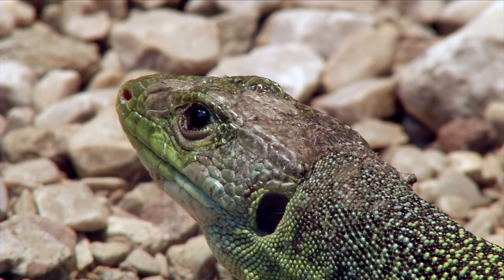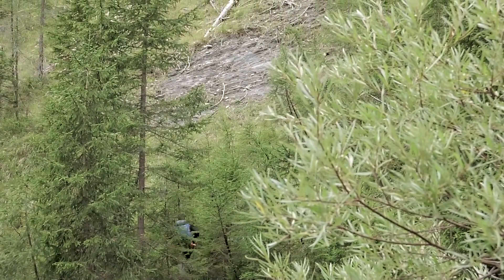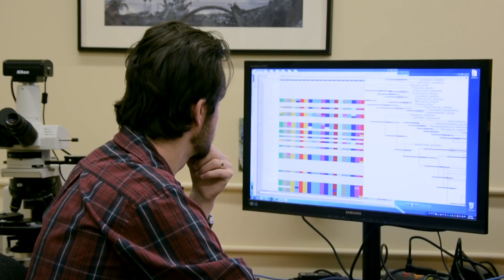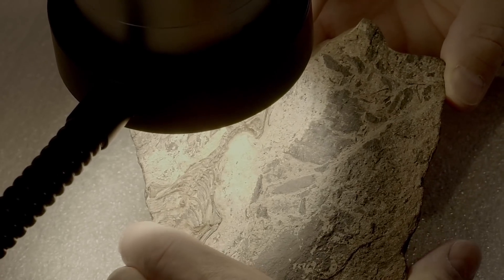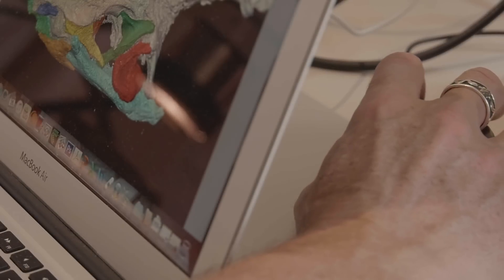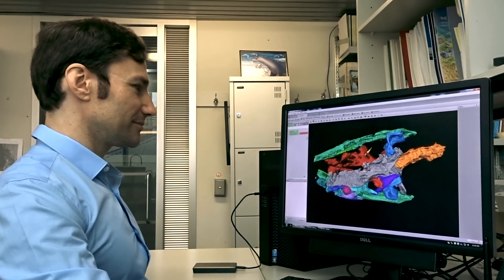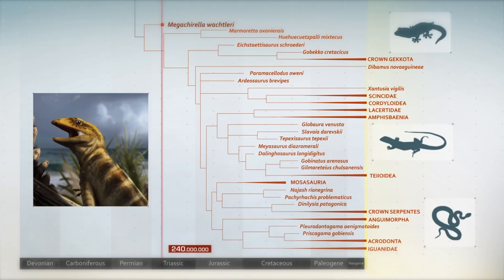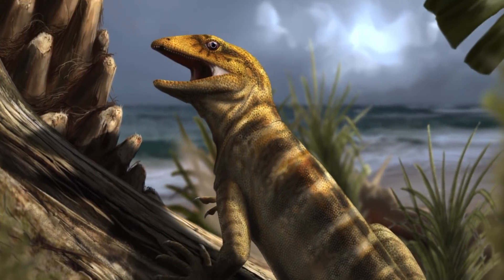Megachirella - The mother of all lizards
An international team of palaeontologists have identified the world’s oldest lizard, providing key insight into the evolution of modern lizards and snakes.

The 240 million year-old fossil, Megachirella wachtleri, is the most ancient ancestor of all modern lizards and snakes, known as squamates, this new study shows. The fossil, along with data from both living and extinct reptiles —which involved anatomical data drawn from CT scans and DNA— suggests the origin of squamates is even older, taking place in the late Permian period, more than 250 million years ago.

In this video the authors talk about the significance of the discovery and take us behind the scenes of the research project.

Direction and editing: Davide Dalpiaz - MUSE
Shooting: Fabio Pupin - MUSE
Additional shooting: Katie Willis - University of Alberta, Enrico Costanzo - Movietime
Motion graphics: Filippo Menolli - MUSE
Scientific supervision: Massimo Bernardi - MUSE
Artwork: Davide Bonadonna
Voice-over: David Wootten
Music: Stacxk - Woodmen's Story, Jason Shaw - Acoustic Meditation, Blue Dot Sessions - A Palace of Cedar, Scott Holmes - Wasted Britain

acknowledgements
Evelyn Kustatscher, Museum of Nature South Tyrol, EGTC European Region Tyrol-South Tyrol-Trentino, Silvio Renesto

A production by MUSE – Science Museum, Trento – Italy

Original paper
"The origin of squamates revealed by a Middle Triassic lizard from the Italian Alps" di Simões T.R., Caldwell M.W., Tałanda M., Bernardi M., Palci A., Vernygora O., Bernardini F., Mancini L. & Nydam R.L.